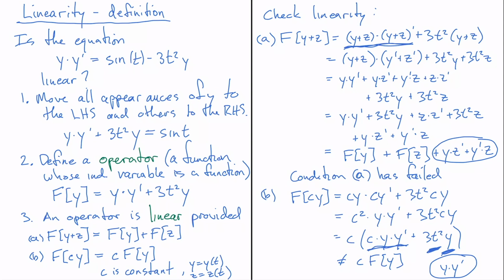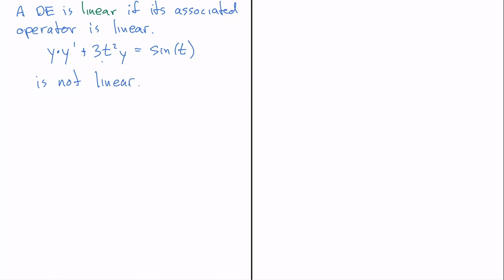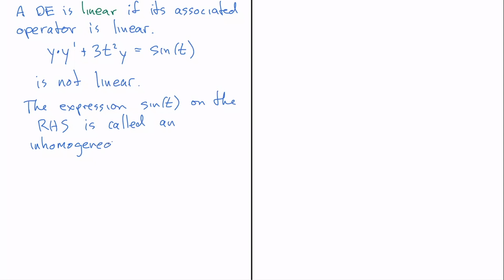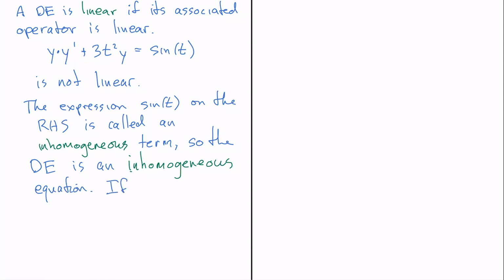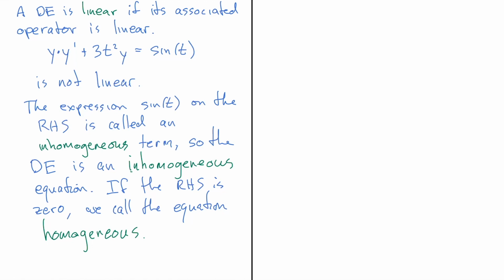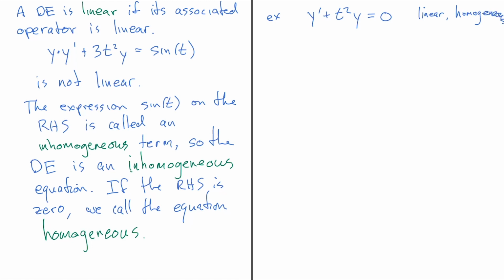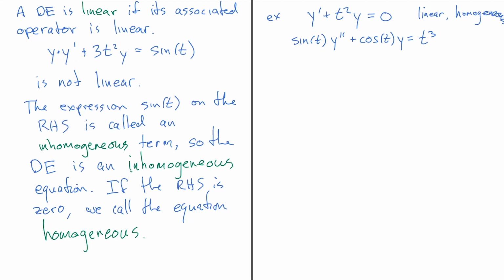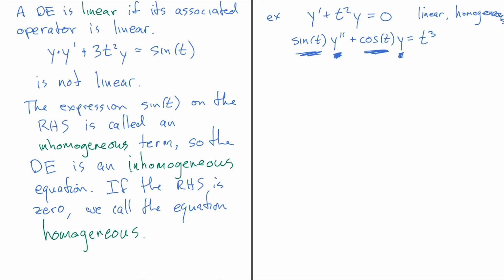Linearity of a DE - Homogeneity